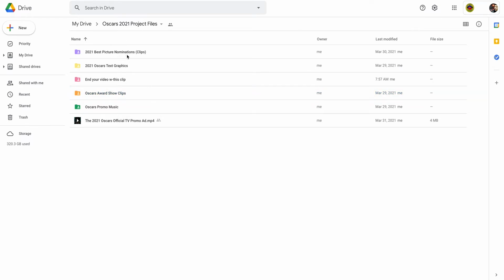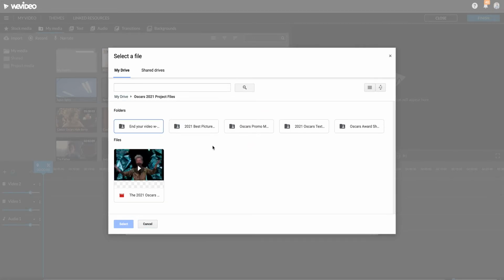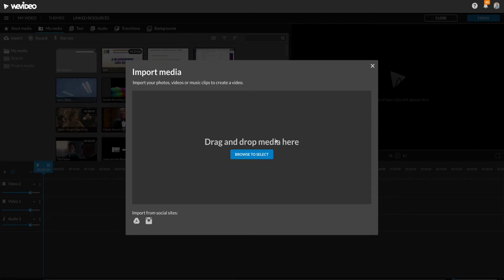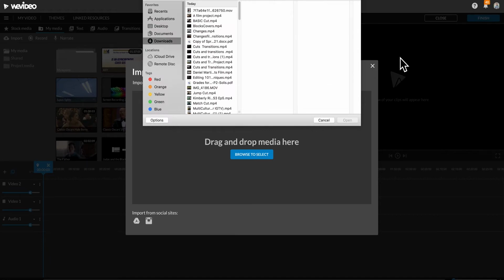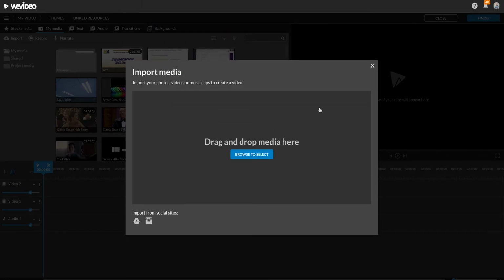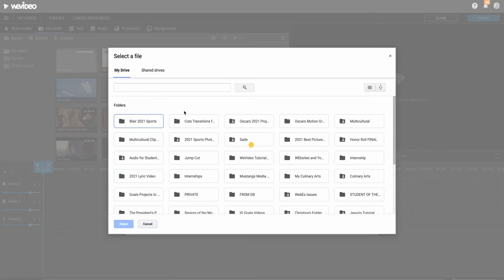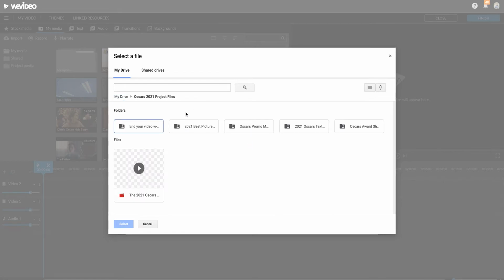How to Create Your Oscars TV Promo Part 1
Mustangs, here's part one of the tutorial on building your Oscars TV promotion.